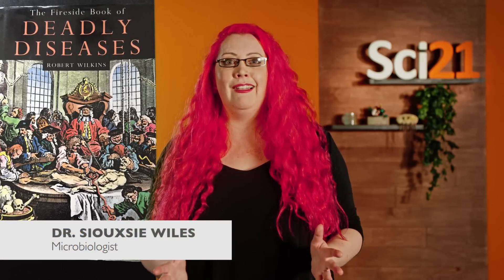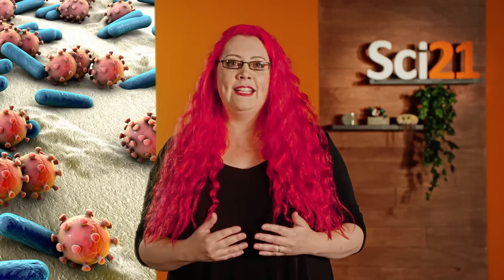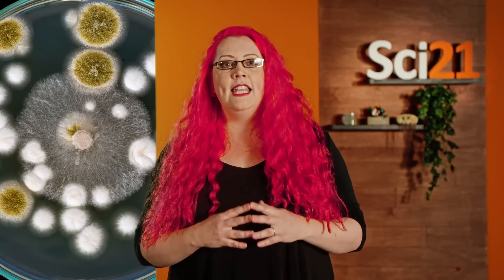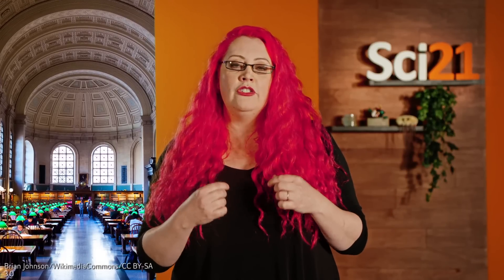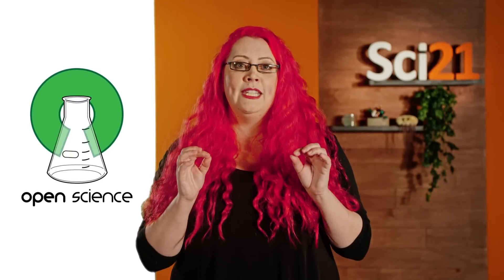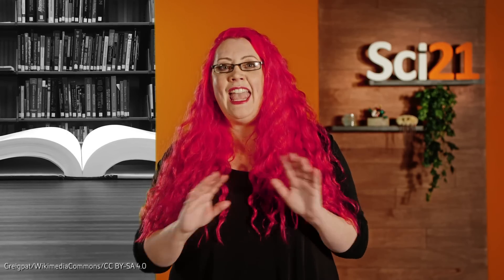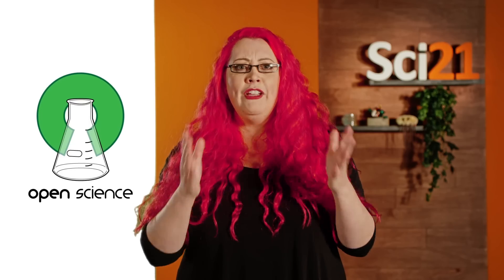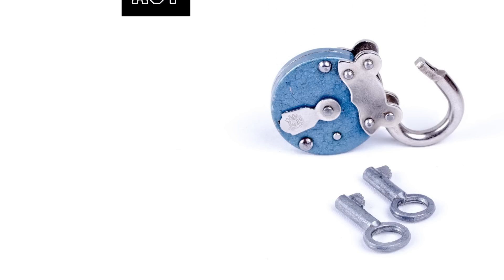Open Science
Sci21 Speaker Dr. Siouxsie Wiles, the University of Auckland, New Zealand

Picture this. You commission me to draw your portrait and send me a photo to work from. When you and your friends ask to see the finished portrait, I tell you I gave it away to someone else, and paid them several thousand dollars to take it, because it was in colour. When you ask them to see your portrait, they charge you and each of your friends $30 to look at it for 24 hours. And when someone else asks me to see the photo I worked from to check how good a likeness the portrait is, I tell them they can only see one corner of the photo. Or maybe I decide not to let them see it all, in case they want to draw a portrait of you too. Ridiculous as this scenario sounds, it’s a fairly accurate description of a lot of publicly-funded biomedical science. In her Sci21 webcast, Siouxsie describes how the internet age is challenging this outdated model and calls for scientists and the public to fight for a publicly-funded science system fit for the 21st Century.

Presented by: Dr. Siouxsie Wiles

Want to ask one of the scientists a question? Or are you a budding science communicator who would like to become involved with Sci21?